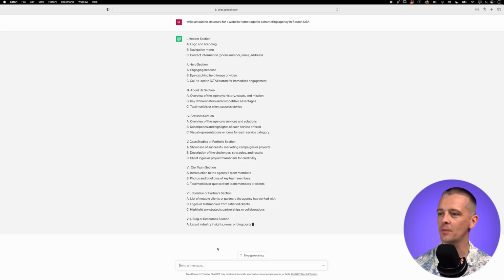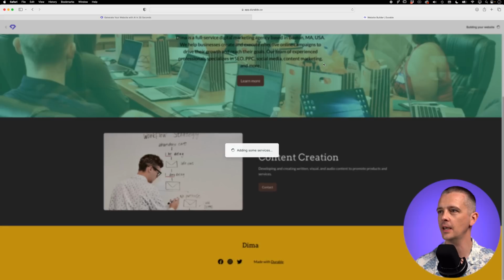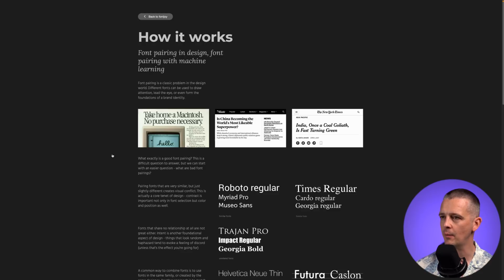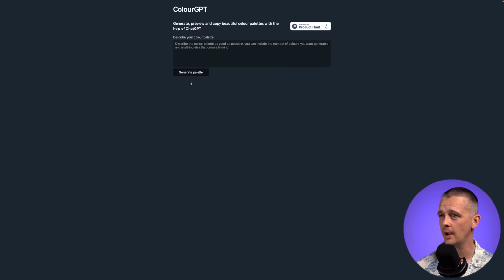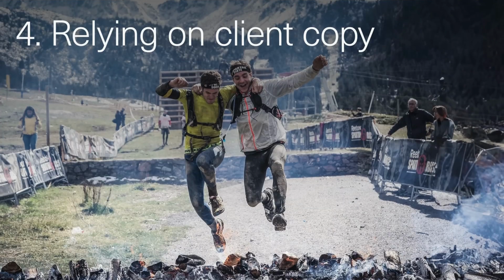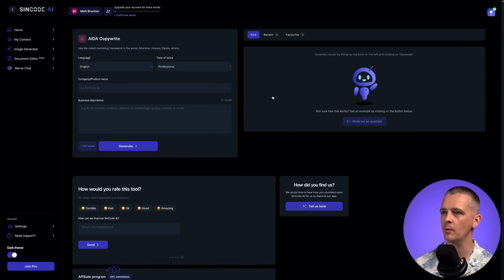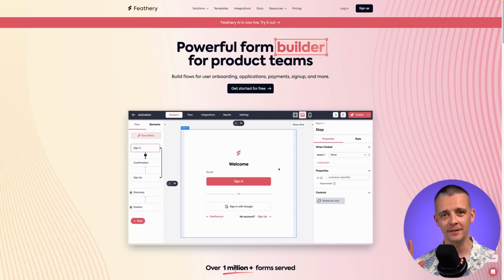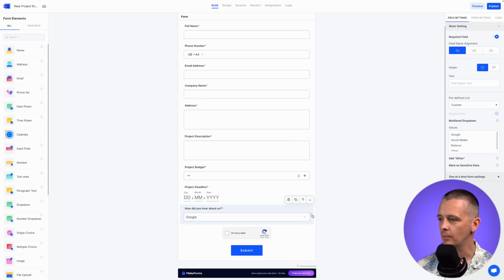10 Ai Tools for Web Design Efficiency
Learn to design beautiful strategic brands with our Brand Design Mastery course

In this video, I'll share how the latest AI tools can help you overcome five common hurdles in the web design process. Places where designers tend to get stuck, lose momentum and waste time, which erodes your profits. With the help of these resources, you'll be able to streamline your workflow, boost your productivity, and take your designs to the next level.

📽️ CHAPTERS

00:00 - Intro
00:18 - ChatGPT
02:01 - Durable
02:25 - Color Magic
04:50 - Font Joy
06:45 - ColourGPT
07:54 - Big JPEG
09:10 - Sincode.ai
11:47 - Pi
13:33 - Feathery
14:51 - Makeforms